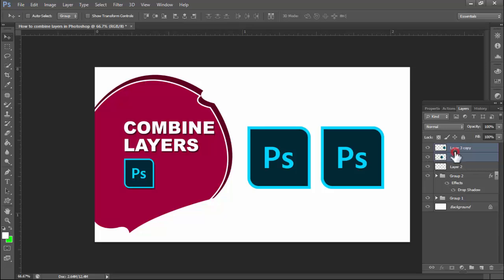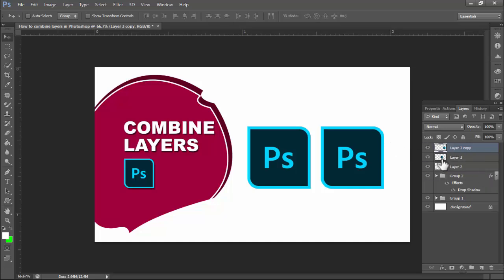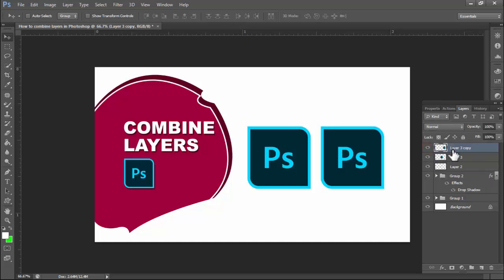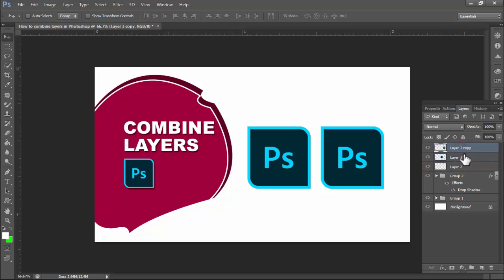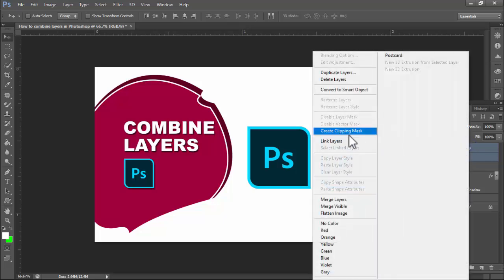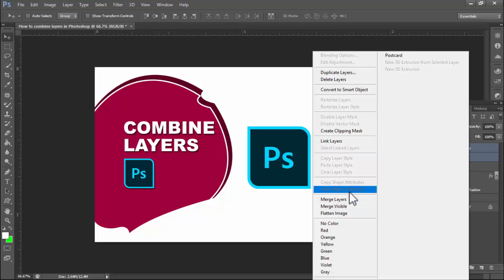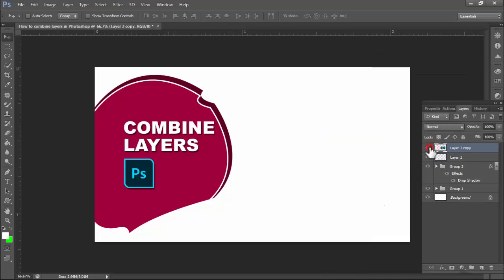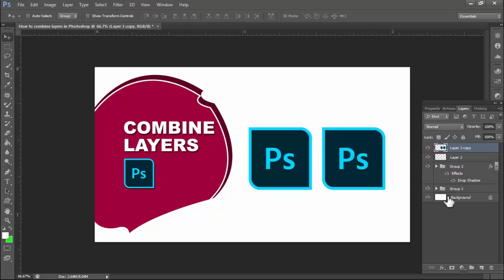How to combine layers in Photoshop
In this video : How to combine layers in Photoshop